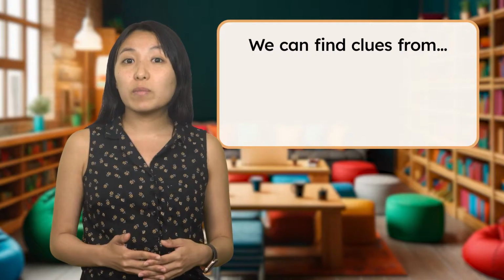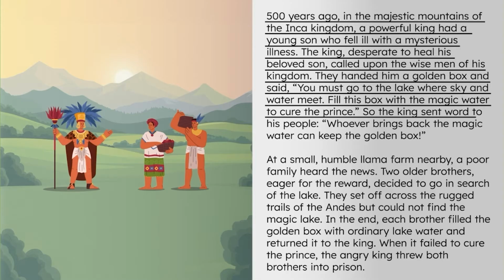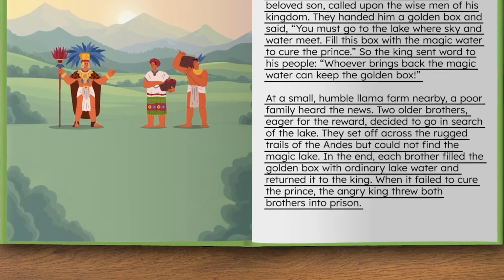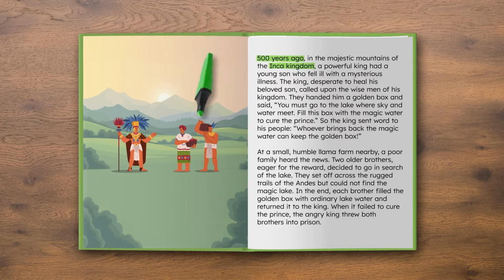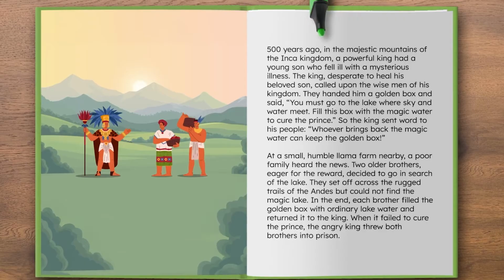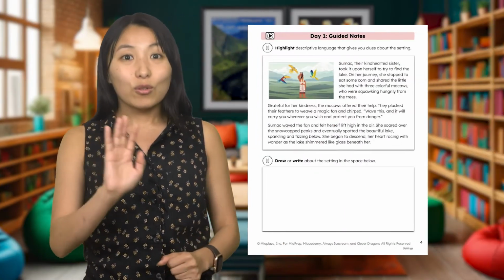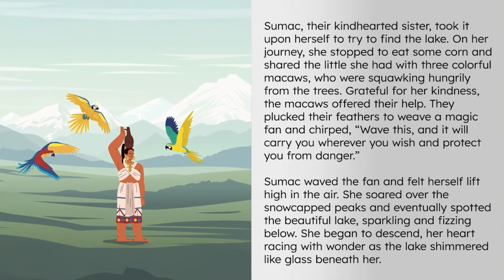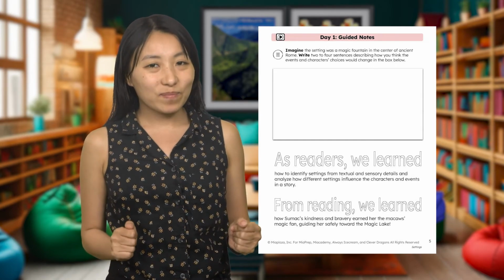Settings - How They Influence Characters, Events, and Plot in a Story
In this English language arts (ELA) lesson for fifth-graders, students will analyze how different settings influence what happens in a story. They will identify key details that reveal the setting of the folktale "The Magic Lake" and explore how changing the setting can influence the characters, events, and overall plot. This lesson is from Miacademy’s ELA Language Skills: Level F course.